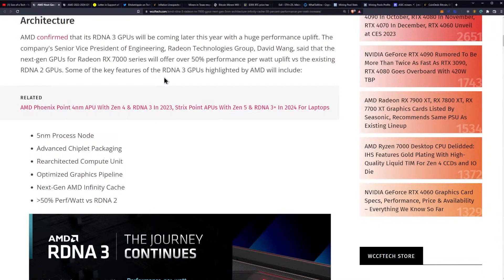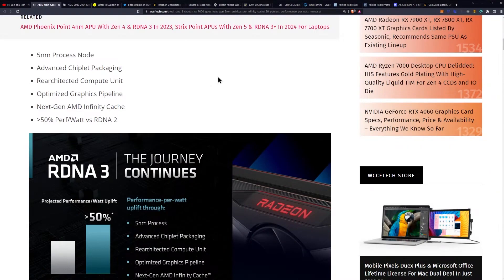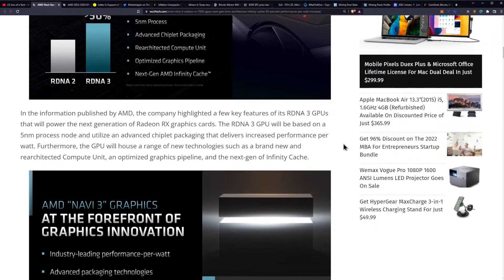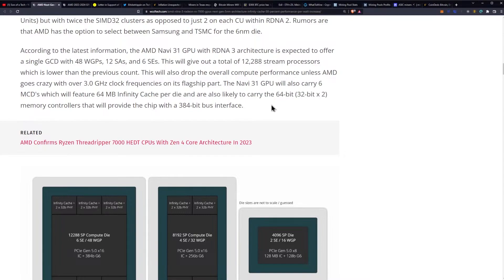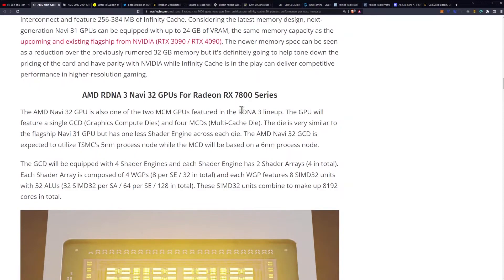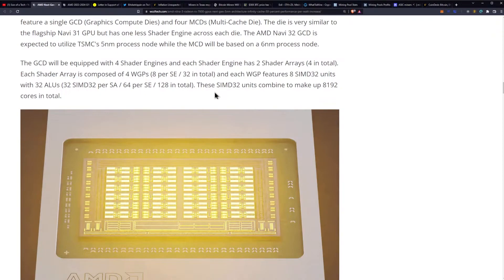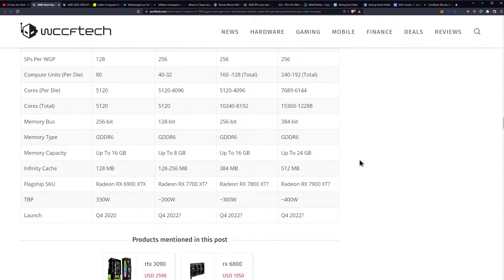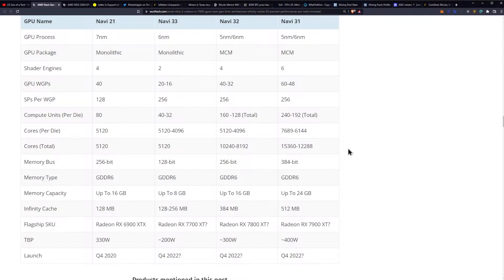AMD RX 7000 GPUs May Launch Q4 Of 2022 - 131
AMD Radeon RX 7000 ‘RDNA 3’ Graphics Cards Rumored For Q4 2022 Launch As Early As October

Ergo Address: 9fCyhudURbDSA2qi9k3sh1LgbHwyFwT6fck7wQW2YYWk9xR1miN
ETH Address: 0x8446b70aA05c811d7bF590e6EDE3d90C00391FcE
Matic Address: 0x8446b70aA05c811d7bF590e6EDE3d90C00391FcE